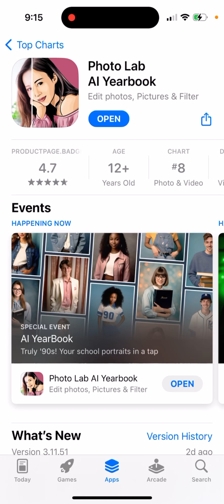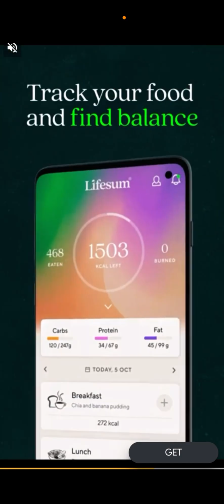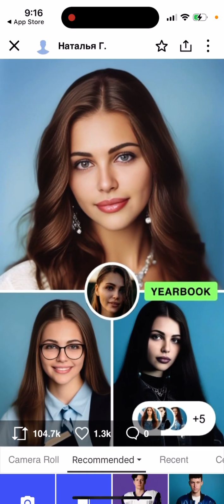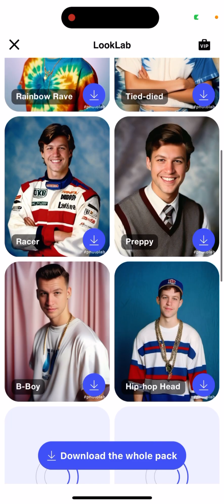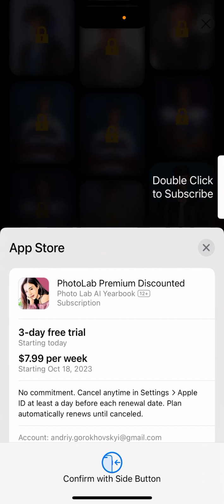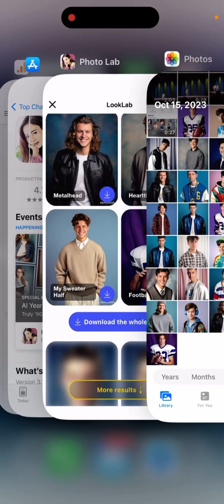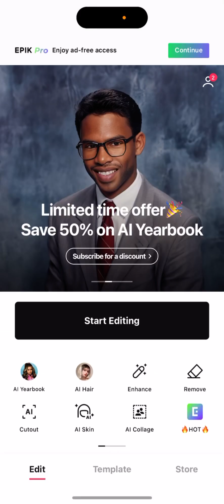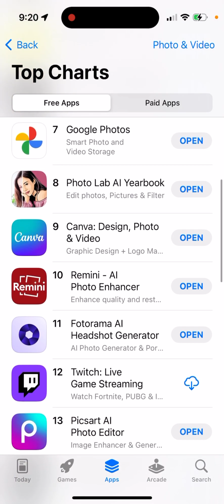Photo Lab AI Yearbook app overview & how to use